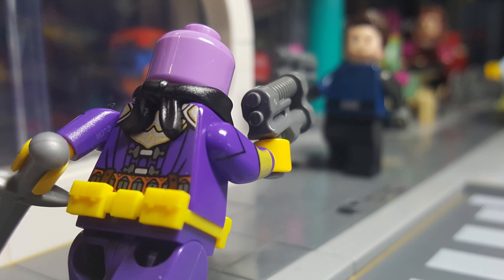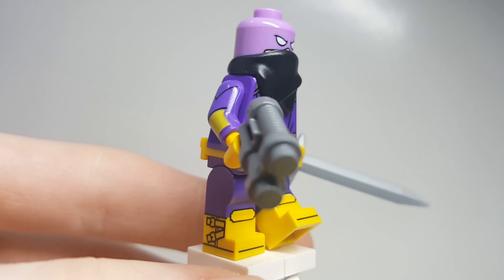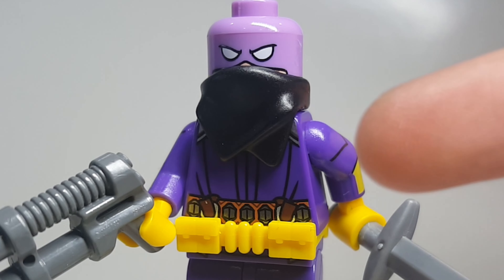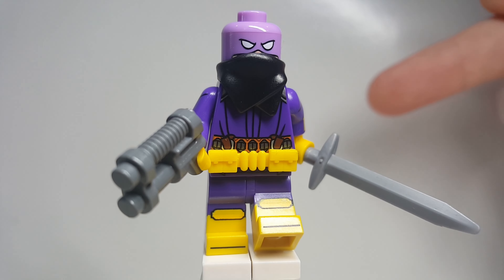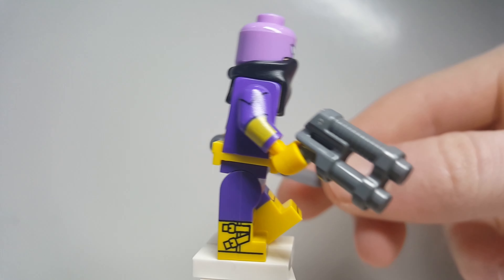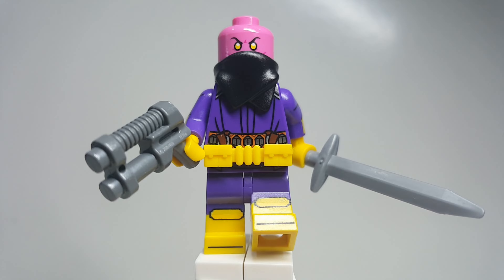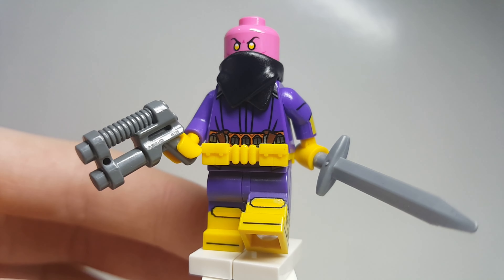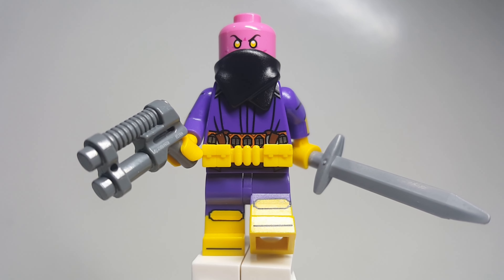How To Build Baron Zemo LEGO Custom | Marvel Comics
How To Build LEGO Baron Zemo, With the release of the NEW Falcon and the Winter Soldier Series on Disney+,  Here is a LEGO Custom Marvel Baron Zemo Minifigure from the Comics!

If you liked this figure check out my Custom figure Friday playlist!